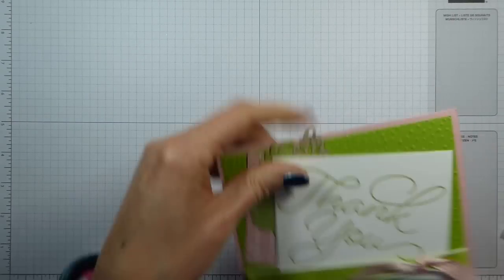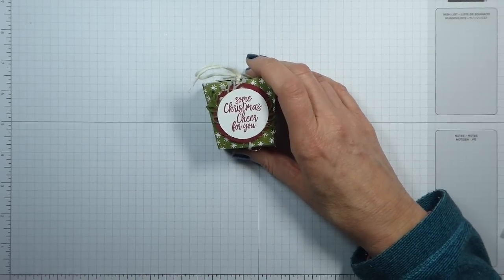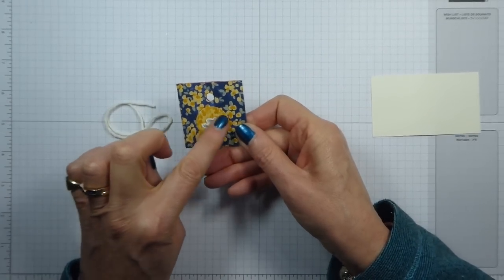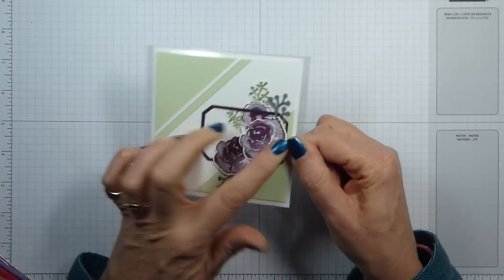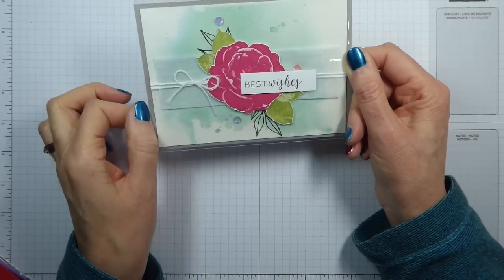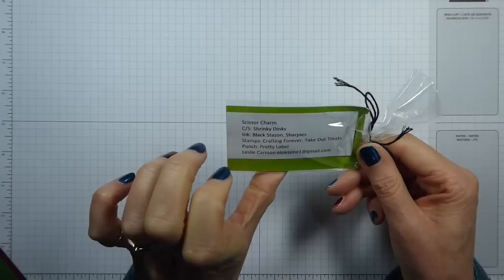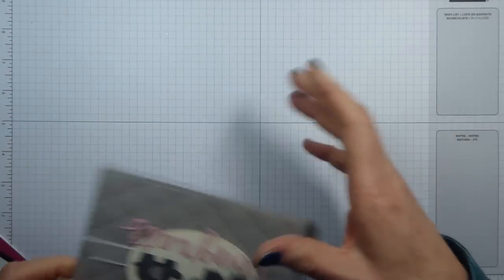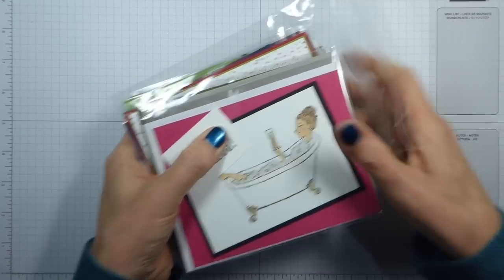OnStage Swaps to Share – So Many, So Little Time!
USBWNDF2
If your order is £80 or more, consider becoming a Member. For just £99(including FREE P&P), you can choose ANY £130 of product of YOUR choice, ALL for just £99 with FREE P&P, and then get all your crafting goodies at a DISCOUNT!